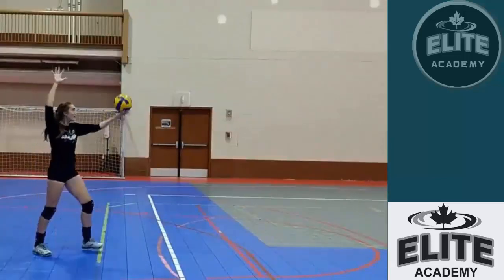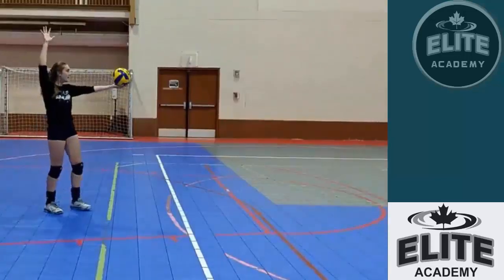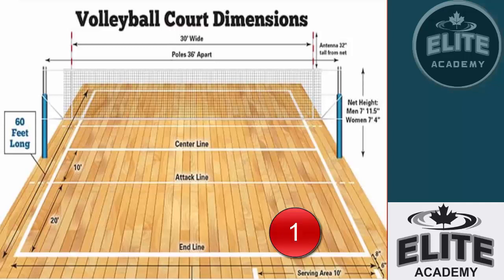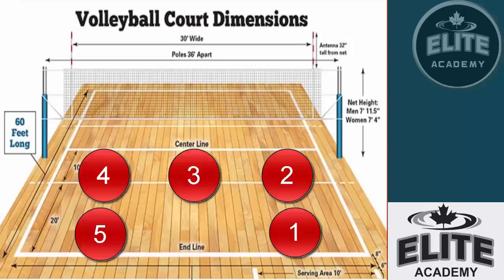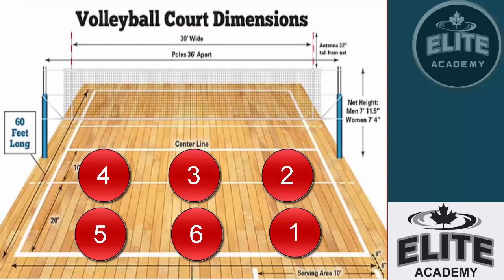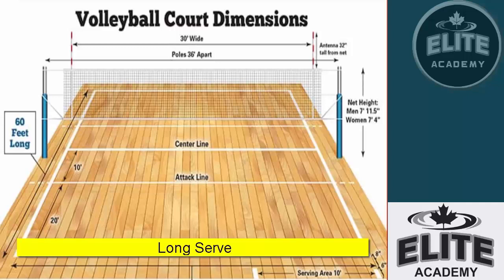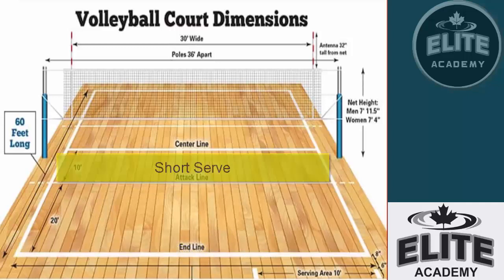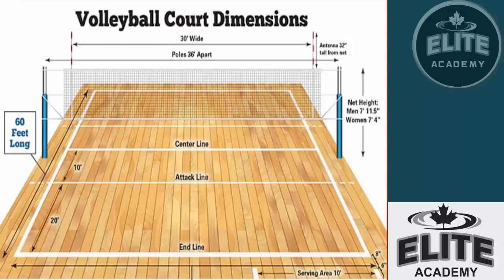Canadian Elite Academy - skills - serving long and short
Serving a volleyball means you should serve in a straight line short and long. Then you can serve anywhere on the court.
Three elements serving
Straight
Long
Short